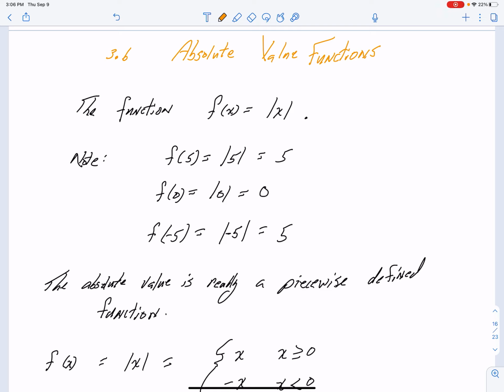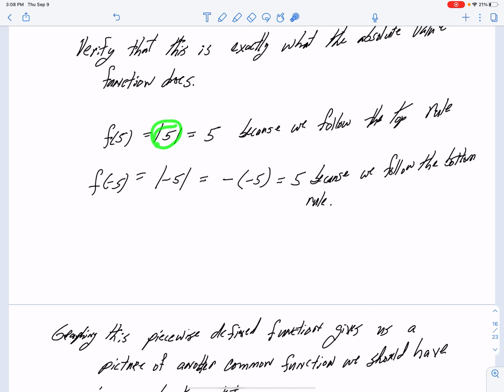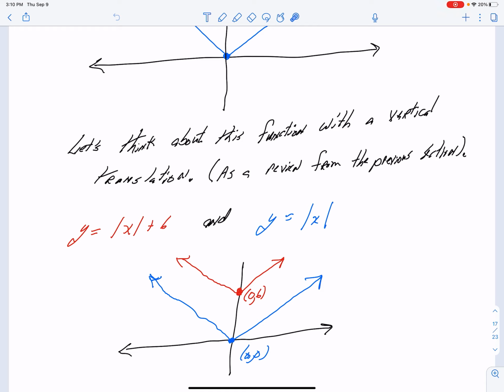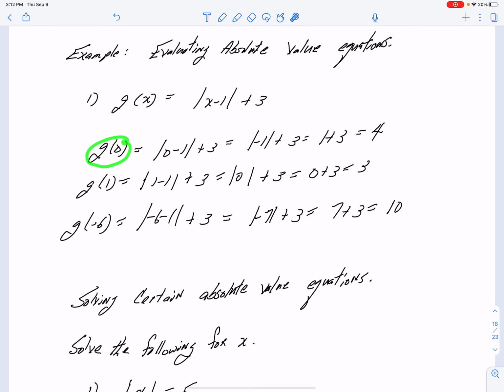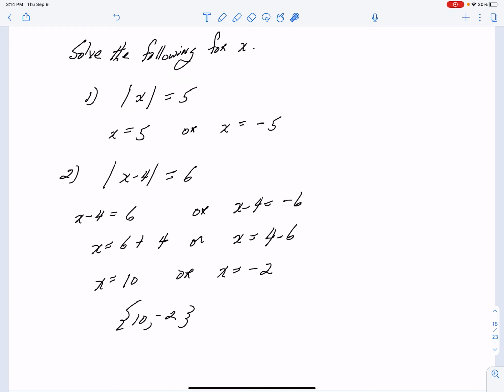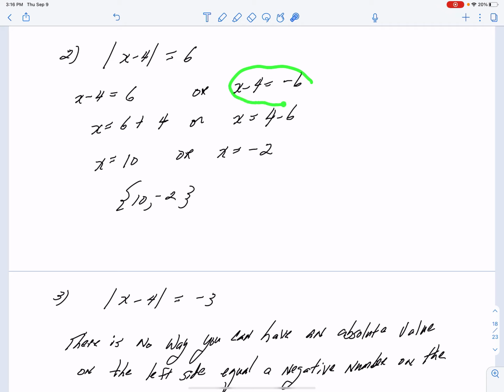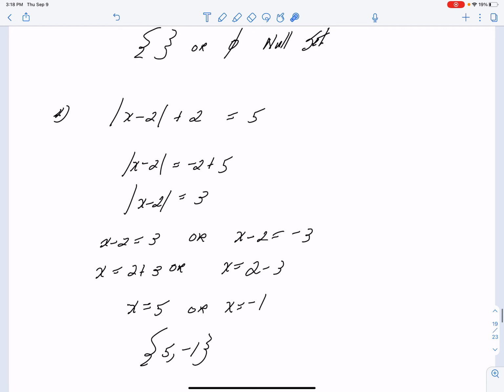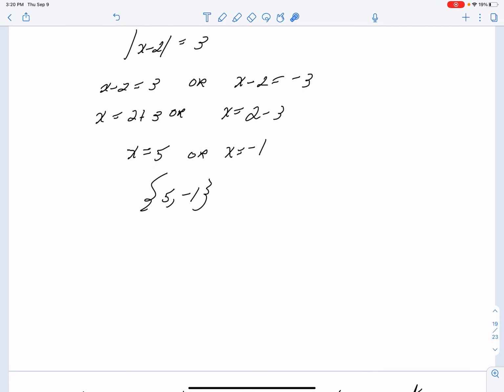3.6 (1) Absolute value equations